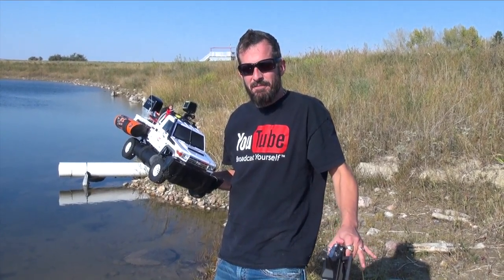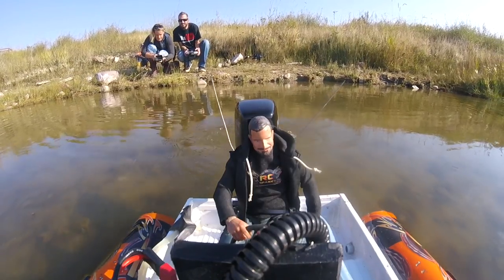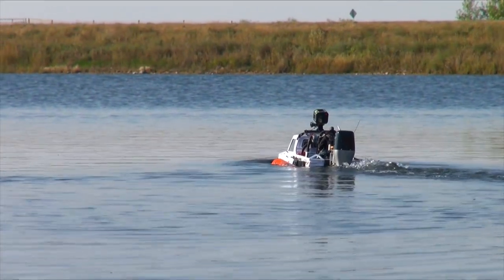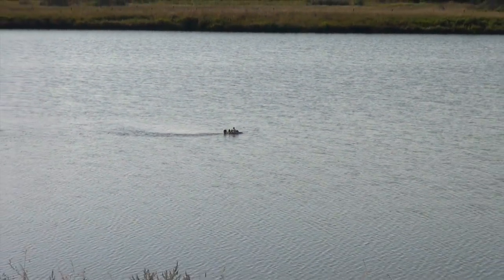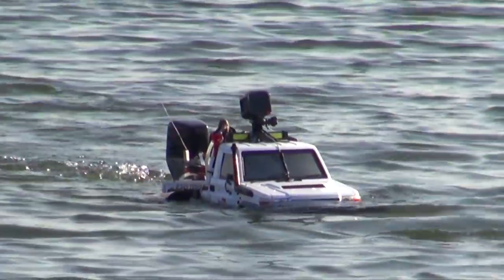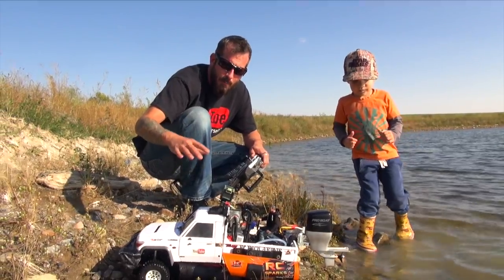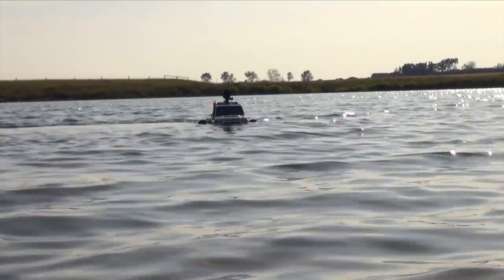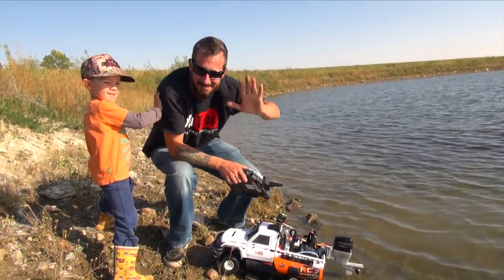RC ADVENTURES - TOYBOTA PROJECT -TOP GEAR TRUCK BOAT TRiBUTE! PT9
I drove my RC Truck from Land, to Water, To Land Again! AHHH, SHE's RiDiNG the WAVES LiKE A TWiG!! Today is the second attempt at putting this Tribute Build to the BBC Toybota back into the "Mini-Channel" to attempt a full crossing.  I have built an amphibious vehicle (a replica TOYOTA Land Cruiser LC70 UTE, and it is radio controlled.  I have attempted this crossing before, but ran into a few problems on the maiden voyage.  I built the truck as a kit, and expanded on my ideas from there.  This truck is full 4x4, locked - and has a 2 speed Transmission.  I have custom built this truck with full intention of mounting a GiANT REPLICA of a 250 HP HONDA OUTBOARD MOTOR - and seeing if I could cross a large body of water.  Back in the days of TOP GEAR BBC - with Jeremy Clarkson, Richard Hammond, and James May, our family would always gather to watch the show all the way from Canada!

I was always inspired by the crazy stunts and activities those boys got up to.. and one that always stuck out in my mind - was the Toybota (Part Toyota, Part Truck), and the Truck Boat Challenge with the Nissan - and the 3 of them crossed the English channel to BEAT Sir Richard Branson's record time in an amphibious vehicle.

Here are the BBC Videos of Reference

My outboard Engine is controlled by Cable Driven Steering, as well as a 11.1v Lithium Polymer battery.  It has plenty of power, but I have to be careful as demonstrated in the video. "Plowing the water" is a real thing.. but there are ways to tackle this problem, and keep this truck looking true-to-scale.

Oddly enough, Jeremy didn't cross the lake in the first attempt, but he was able to cross the Channel!    Will the Second Attempt be a Success for me, after a first time fail?   Watch to see what happens!

During this 10 Video Series, we were fortunate to have MotoringBox & Grand Tour Pick up a story!   They did a complete write-up about our Maiden Voyage.   Here is a link to the article!

This Article was also picked up by Grand Tour, and Drive Tribe!

They had a slightly different take on our adventure, and here is THEiR Article!

These two articles were a "Driving" factor in seeing this project through - so that Jeremy and the Boys, could find out about the build and hopefully get a few extra smiles in!

THANK YOU EVERYONE, and ALL OF OUR ViEWERS! Without dedicated viewers like you, our show would not be possible..

We make a great team!  Please, enjoy the video!